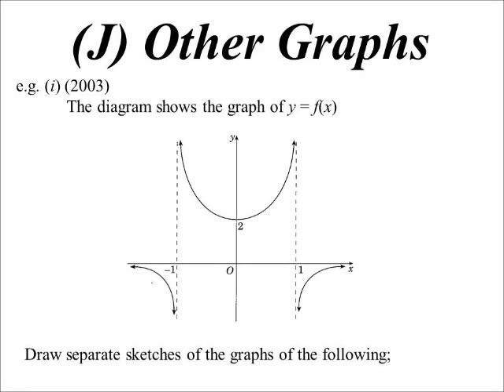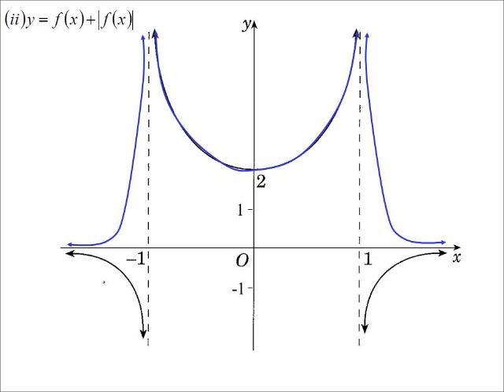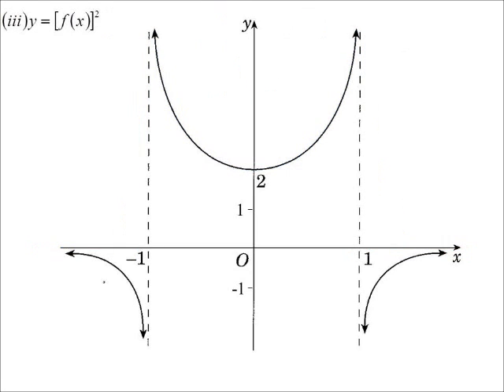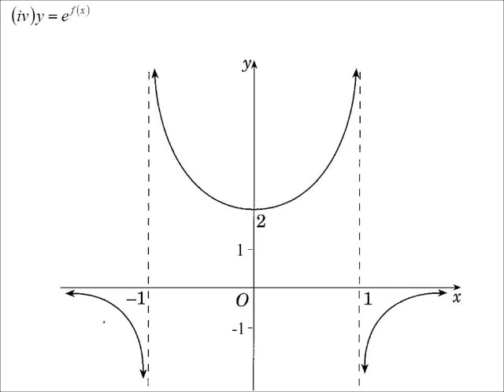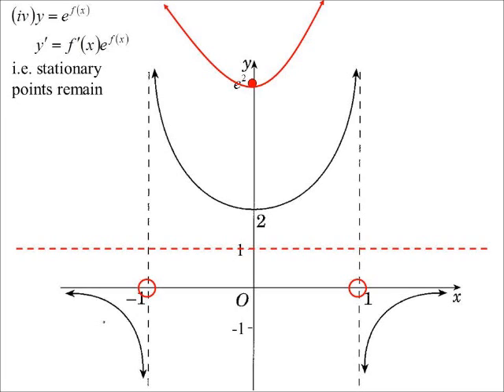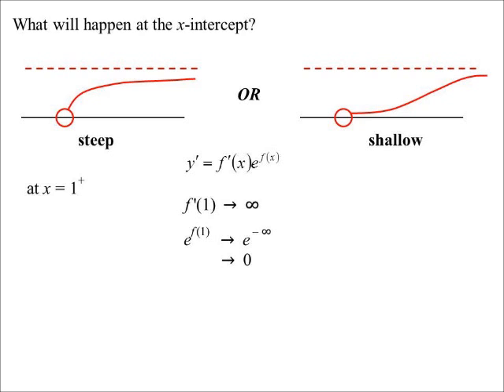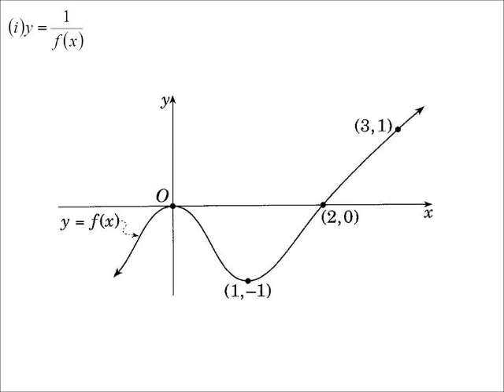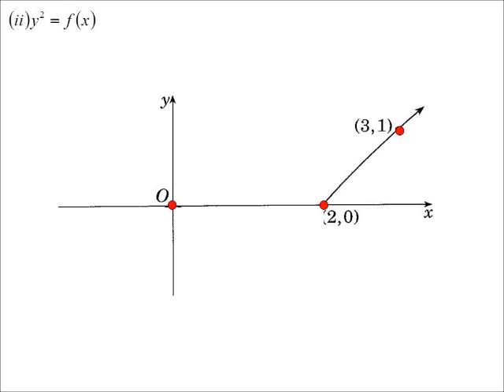12X2 T07 09 other graphs 2019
Looking at some past HSC graphs questions, and in particular how to handle composite functions